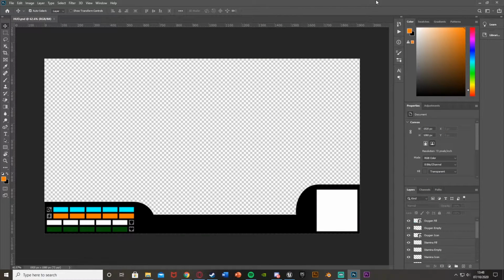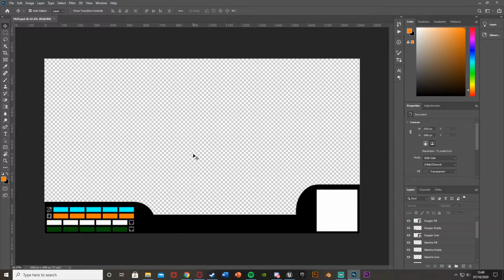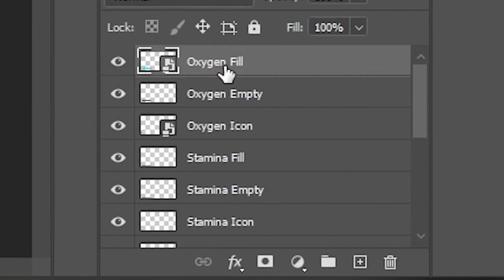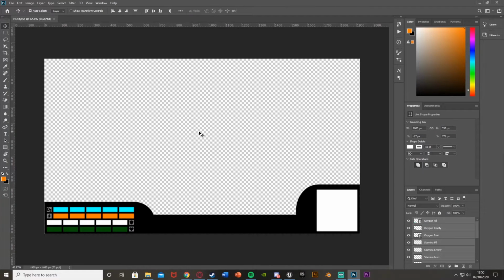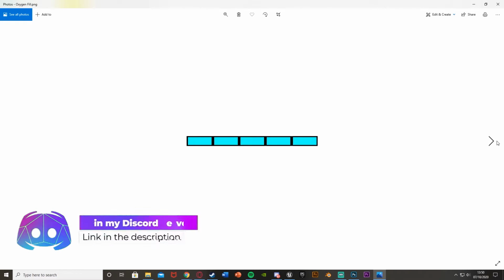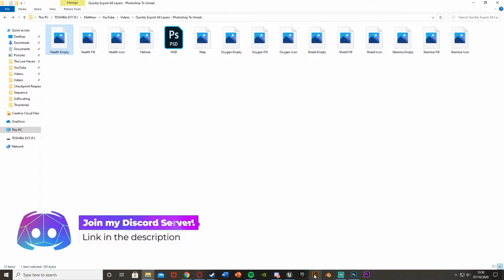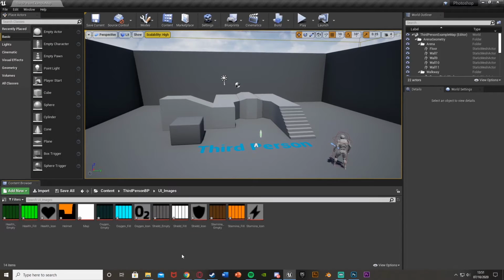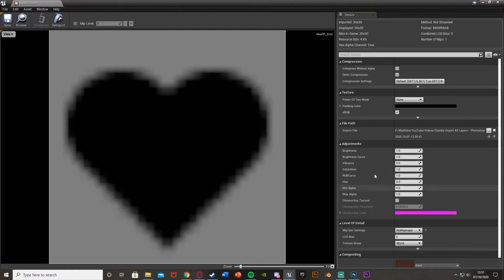How To Export All Layers Individually - Photoshop To Unreal Engine 4 Tutorial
Hey guys, in today's video, I'm going to be showing you how to quickly export all your individual layers so that you can use them in Unreal, for example in the making of a HUD. This is a very useful quick little trick.